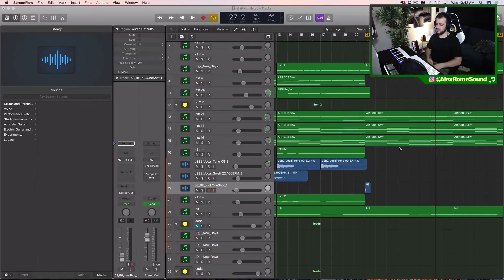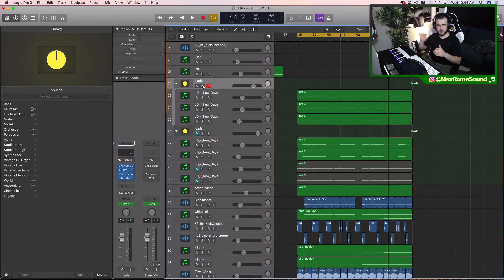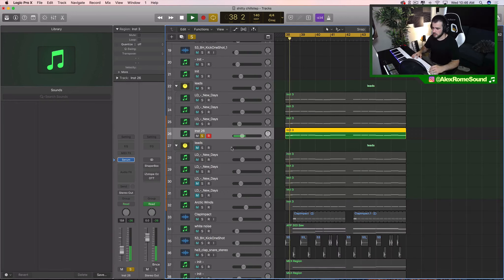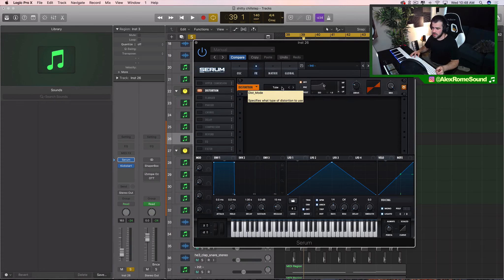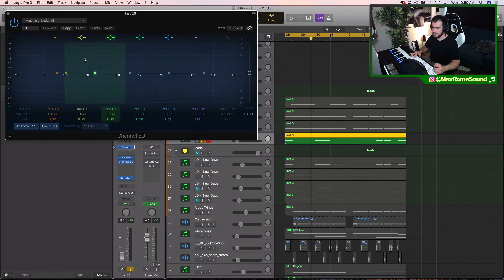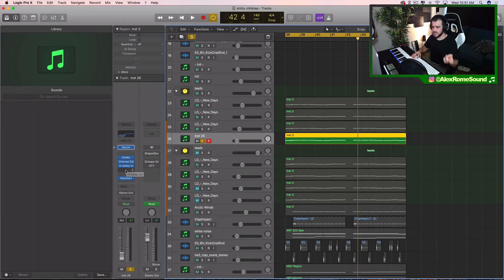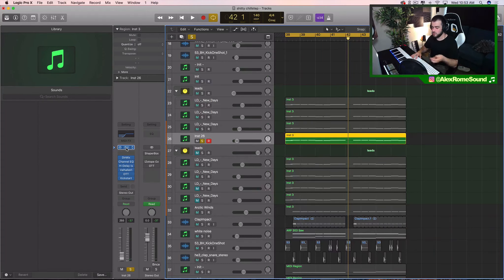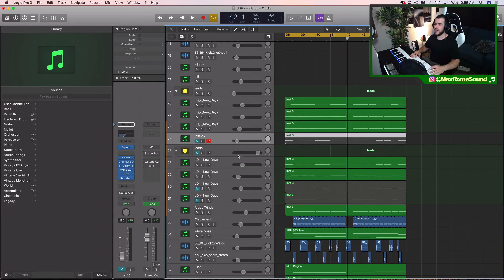Making HUGE Leads Like Seven lions, Illenium